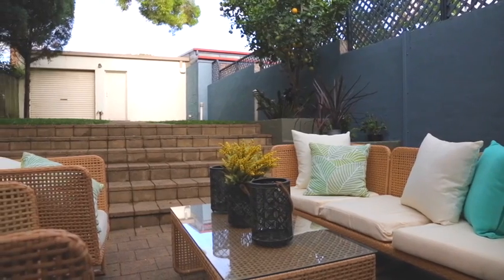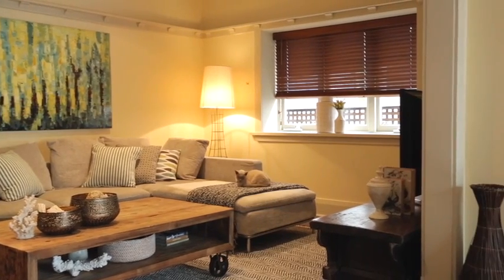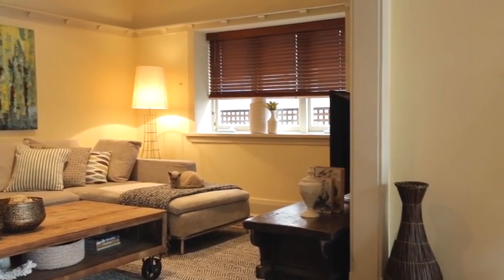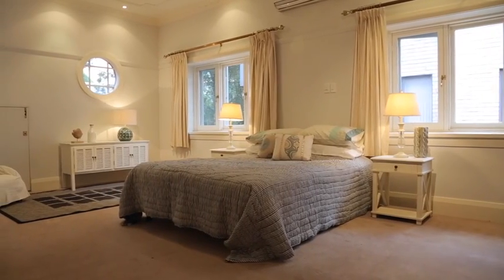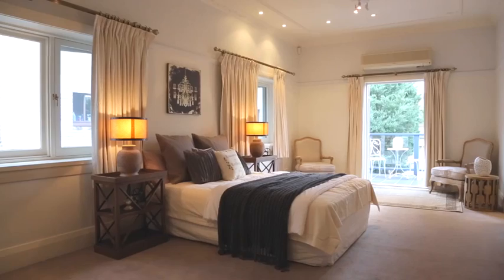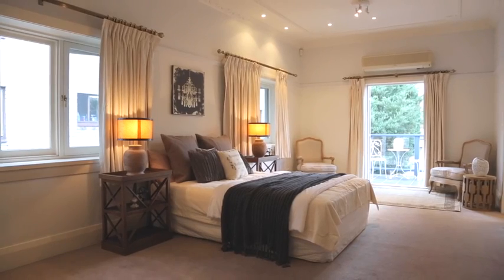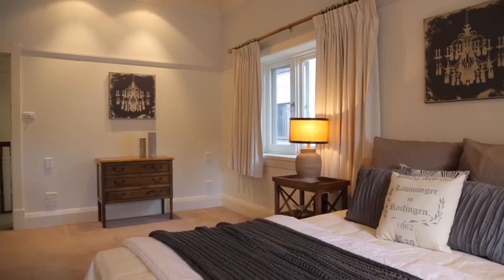93 Cook Road, Centennial Park | Evan Williams | Ray White Double Bay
93 Cook Road, Centennial Park

Marketed by:
Ray White Double Bay
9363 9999